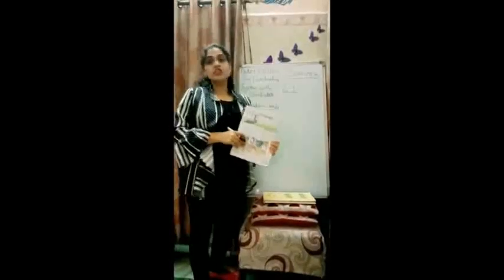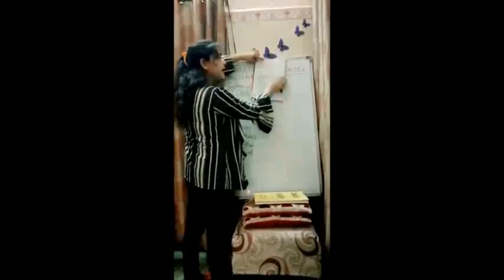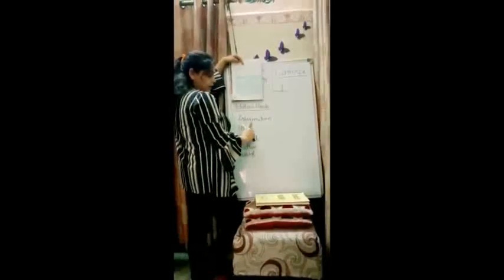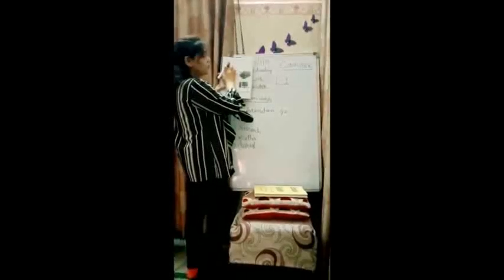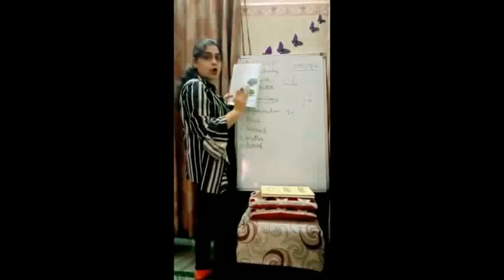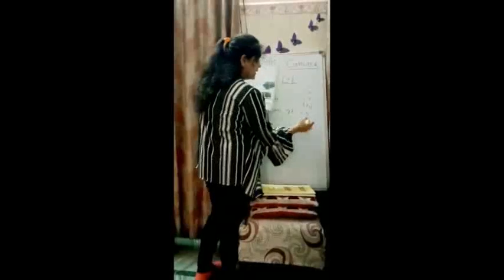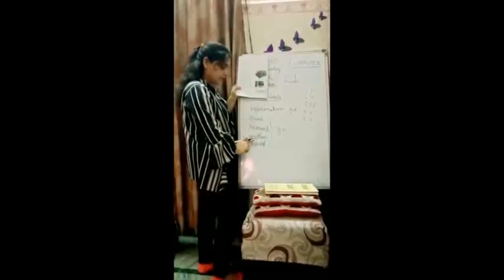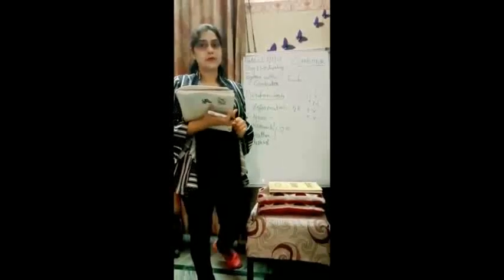Tender Hearts School | Computers Class 2 Lesson 1 Together with Computers Part 1